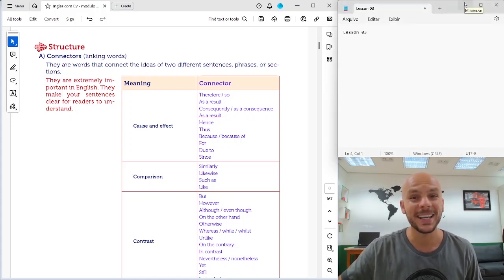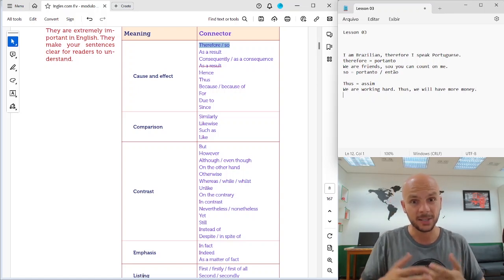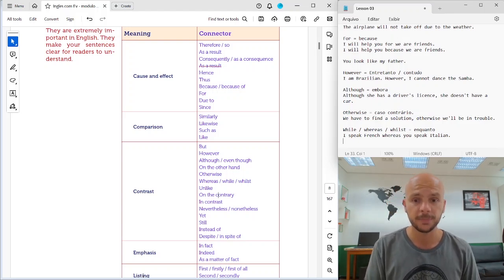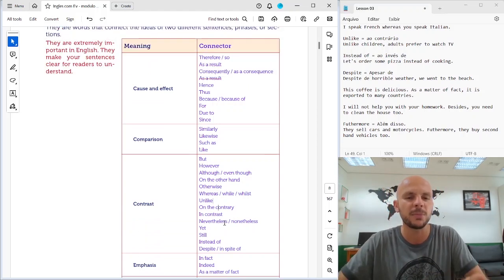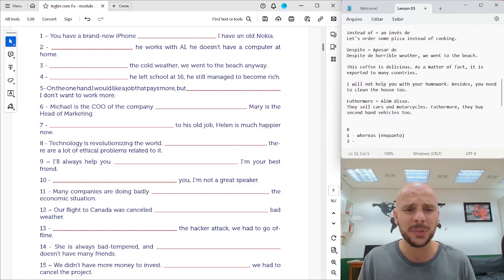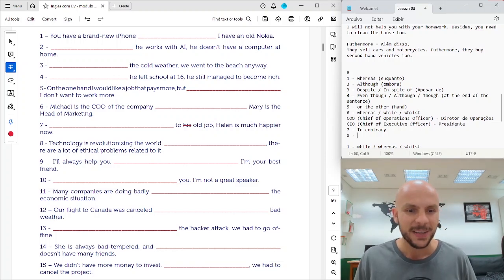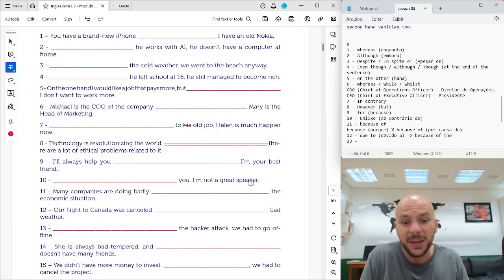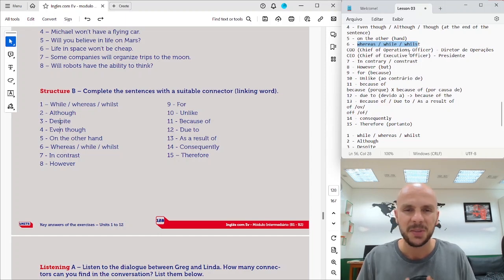Aula 03 Nível Intermediário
Aula 03 do Curso Inglês com Ev, nível intermediário.
Um curso completo pra você aprender inglês direto ao ponto.

Nesse vídeo, você vai aprender .